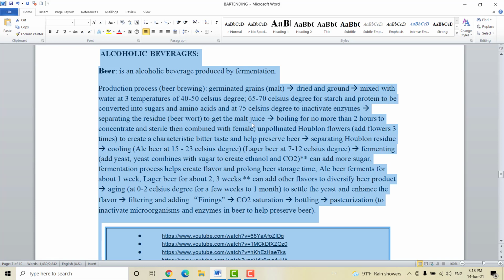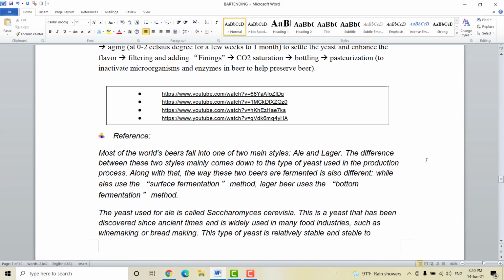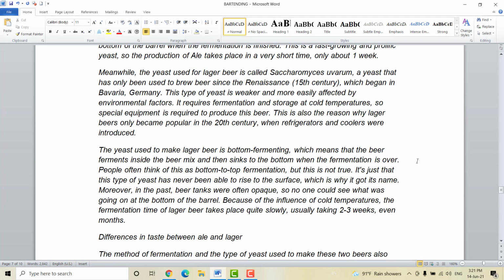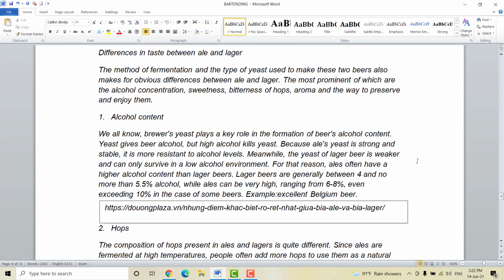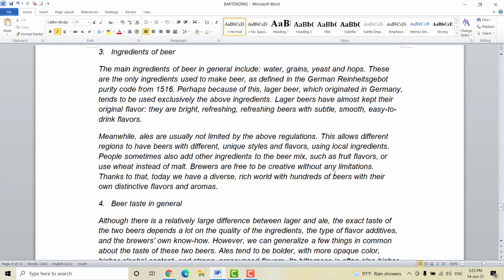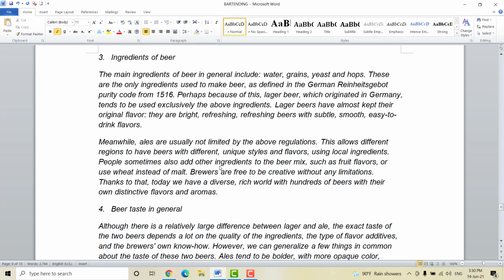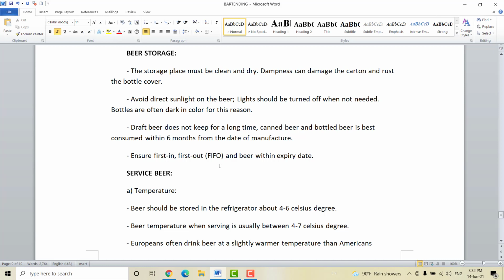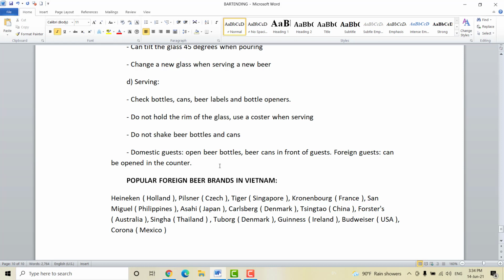Alcoholic beverages: BEER - Huỳnh Minh Hải